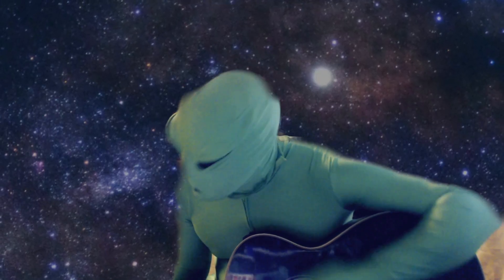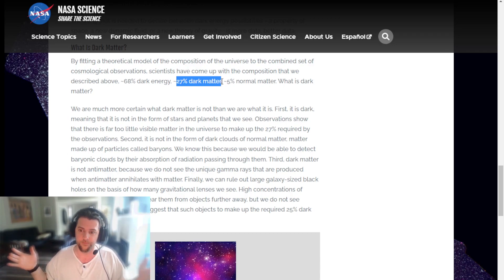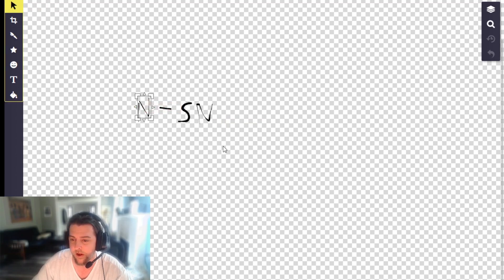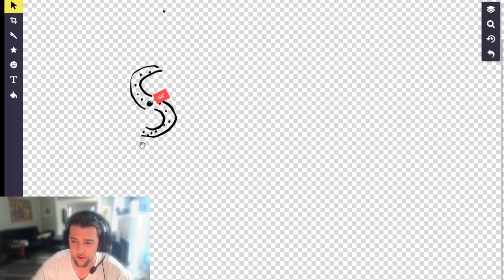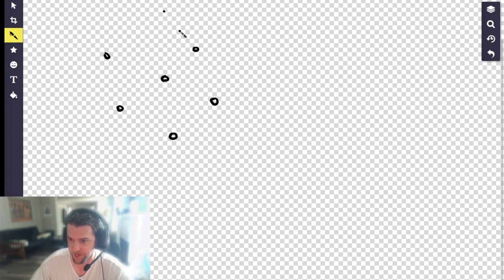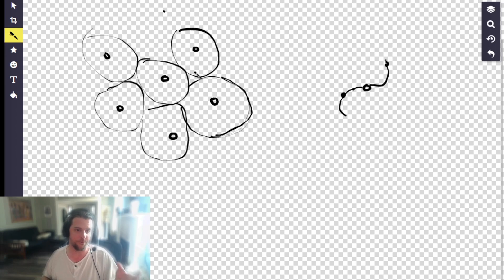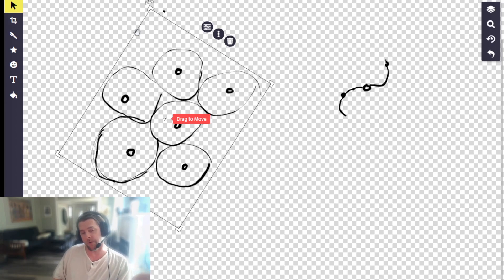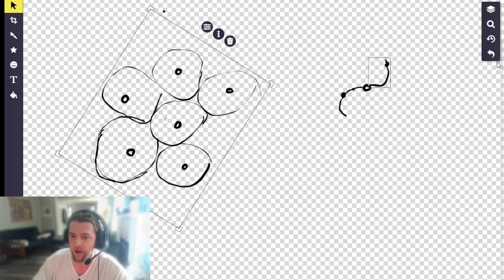Dynamic Gravity explains Dark Matter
In this video I break down how Dynamic Gravity explains Dark Matter.